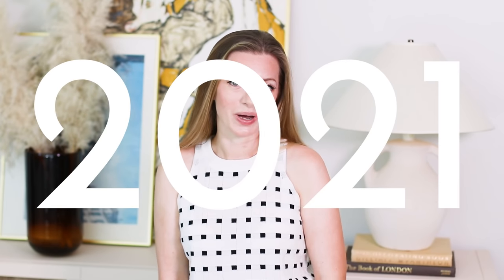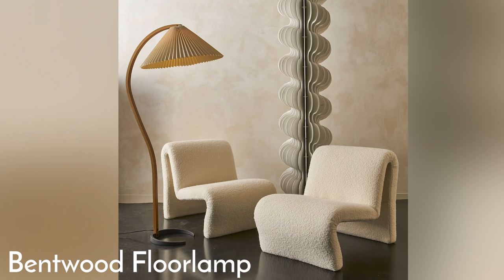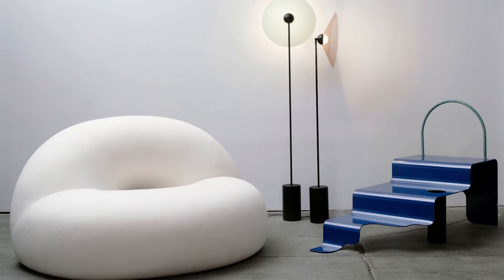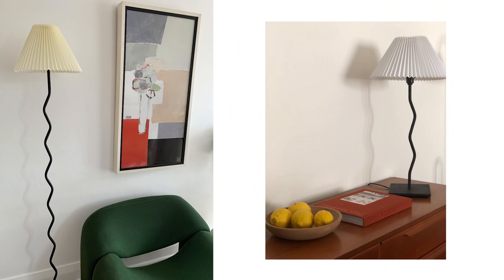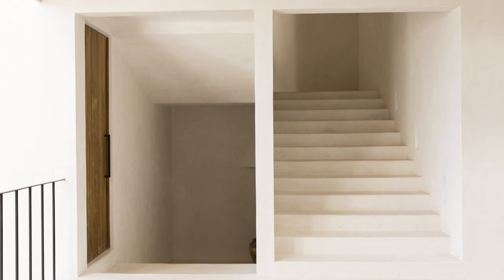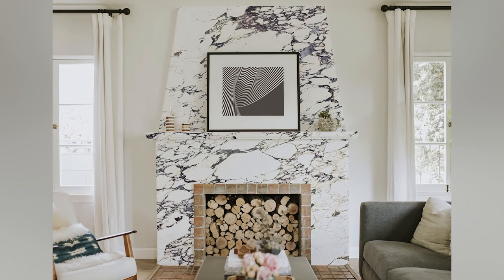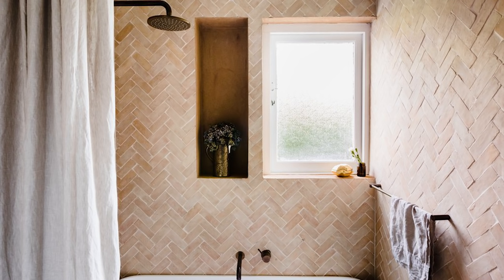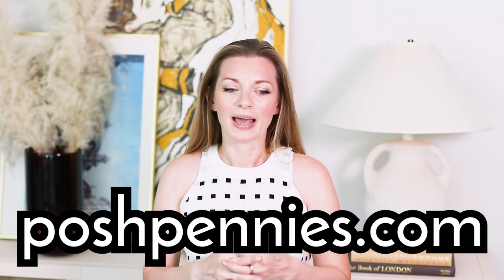TOP INTERIOR DESIGN TRENDS 2021 - summer update! ☀️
Well hey! In today's video, we're looking at more 2021 interior design trends because why not.

📽️ To see the first trend video I did at the beginning of the year go

📖 Want more info on Zellige tiles?

🧡 Check out this awesome Etsy store "LeKrazyHorse" for pleated lamps and lampshades

♥ Vivien